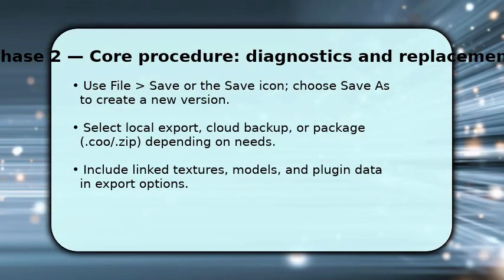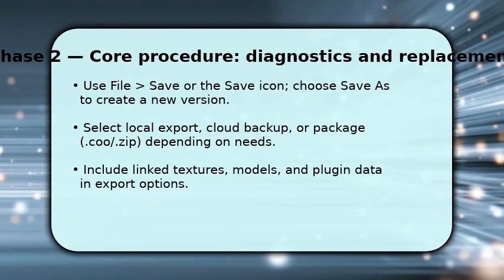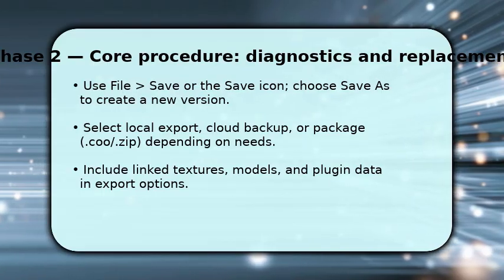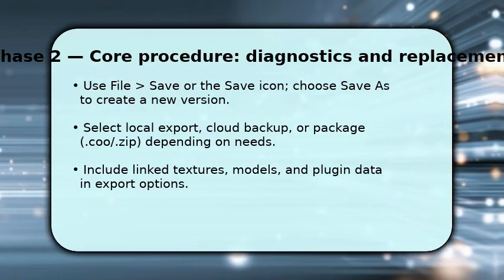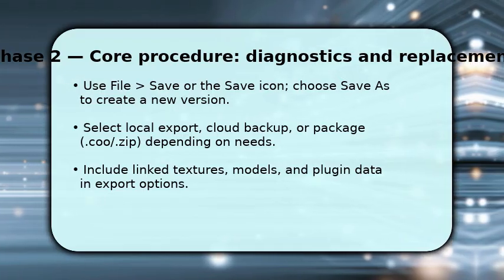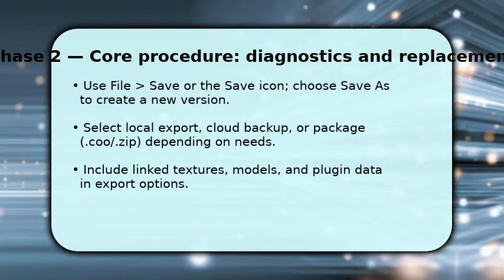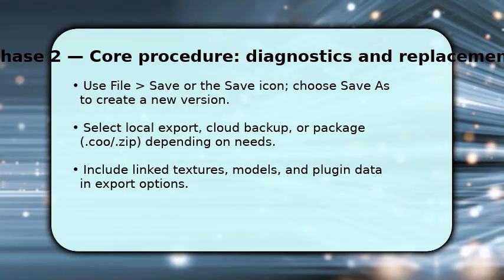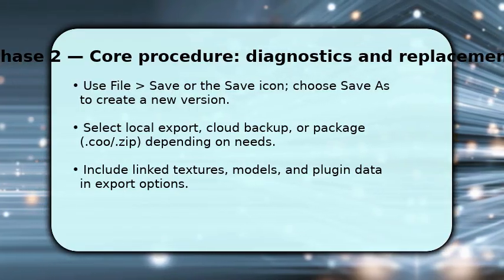How to Save Coohom Project (updated)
How to Save Coohom Project (updated) | 🔒 Surfshark VPN Deal — Stay private and secure. $1.99/mo + 3 Months Free ▸

Discover effective strategies to save your CocoaHome project and prevent data loss. This video guide provides step-bythy tips for backing up, restoring files, and ensuring the longevity of your development work.

save cocoa home, data backup strategy, restore lost projects, development workflow efficiency, project management software